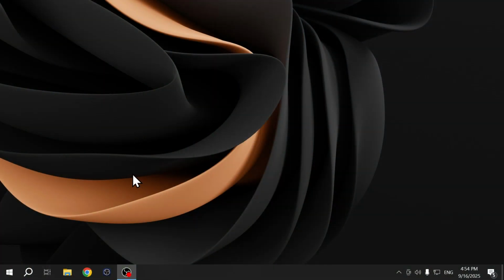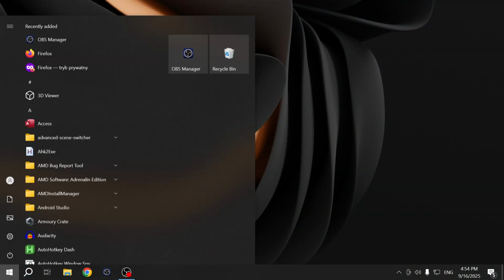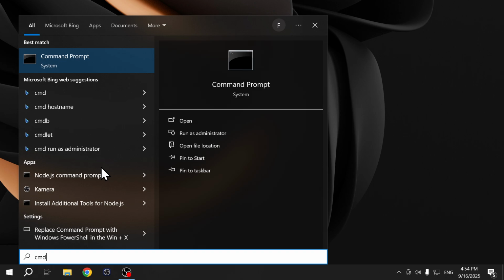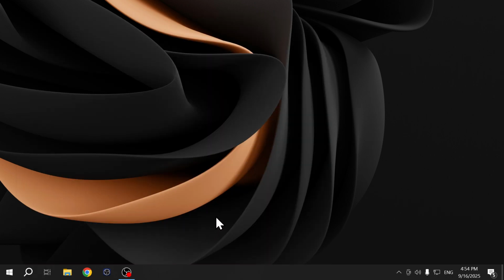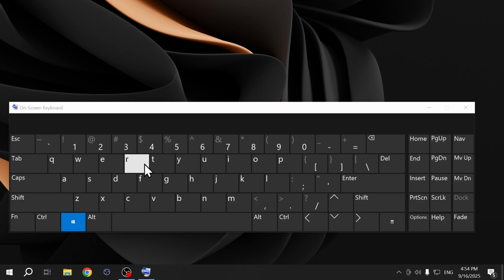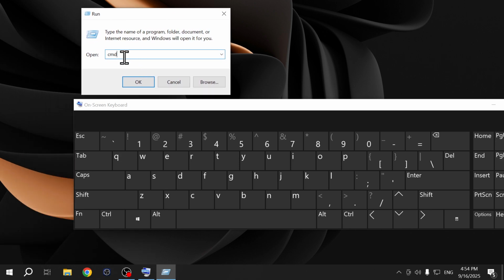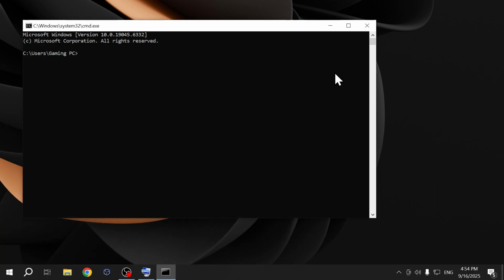MICROSOFT Windows 10 – How to Open Command Prompt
If you need to open Command Prompt on your MICROSOFT Windows 10 computer, this video will show you the easiest ways to do it. Learn how to access CMD using the Start menu, search bar, or keyboard shortcuts. We’ll also explain how to run Command Prompt as an administrator for advanced tasks. Whether you’re troubleshooting, running commands, or just exploring Windows features, these simple steps will help you open Command Prompt quickly on any Windows 10 device. Follow along to make sure you can always access CMD when you need it.

How to open Command Prompt on MICROSOFT Windows 10?
How to run Command Prompt as administrator in Windows 10?
Where is CMD located on MICROSOFT Windows 10?

0:00 Introduction
0:05 Open Command Prompt from Start Menu
0:18 Search for CMD in Windows 10
0:28 Open Command Prompt with Windows + R
0:40 Run CMD as Administrator
0:50 Summary and Outro